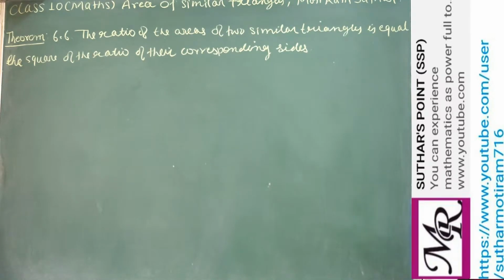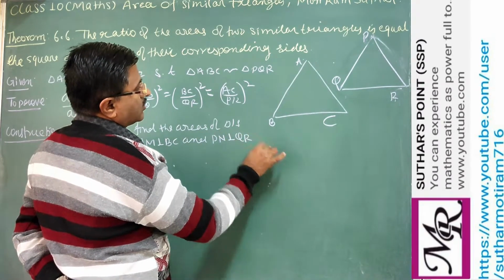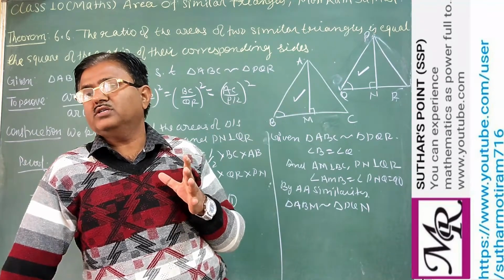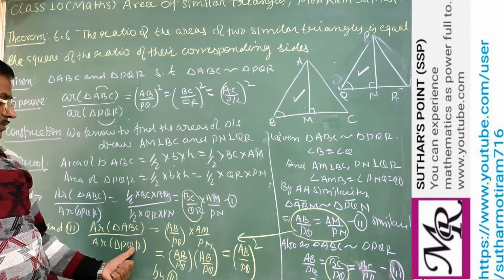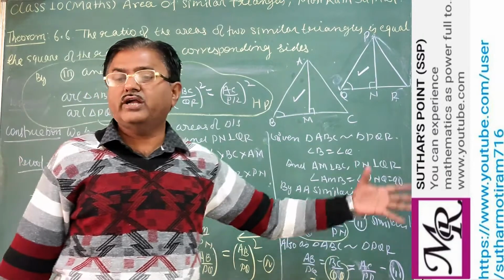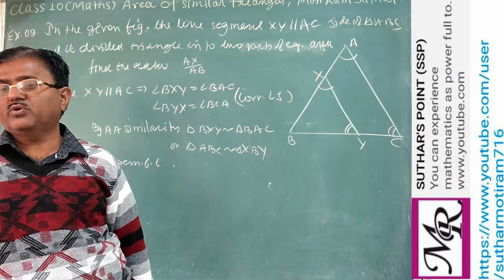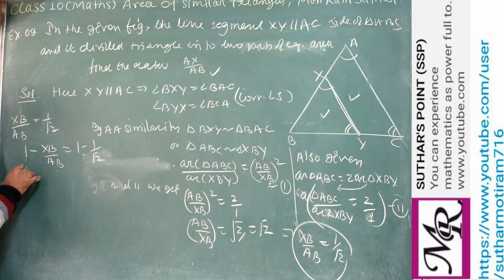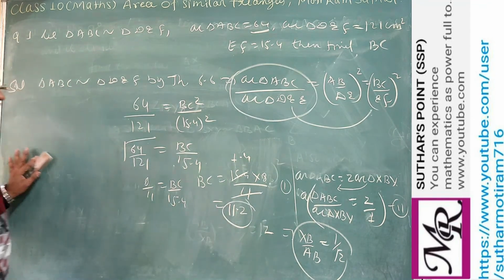Areas of Similar triangle and theorem (Mathematics) By Moti Ram Suthar,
Areas of Similar triangle and theorem (Mathematics) By Moti Ram Suthar, what is the theorem related areas of two similar triangles,  prove ratios areas of similar triangle is equal to square of ratio of their sides, Applications of areas to find the sides of triangles if areas is given, important examples of ncert text book , important result of similar triangles, important cbse examination questions and their answers,